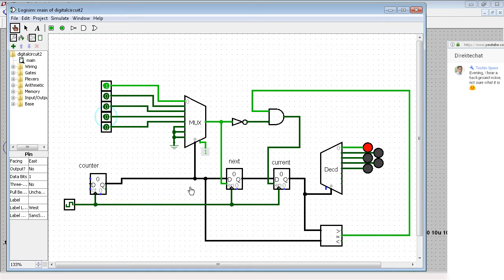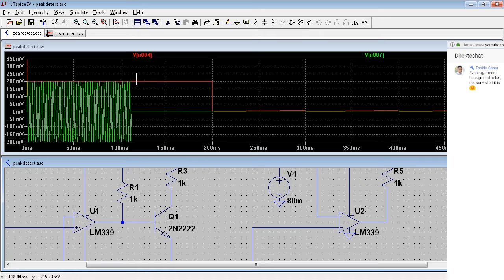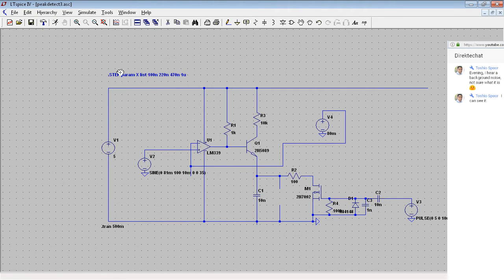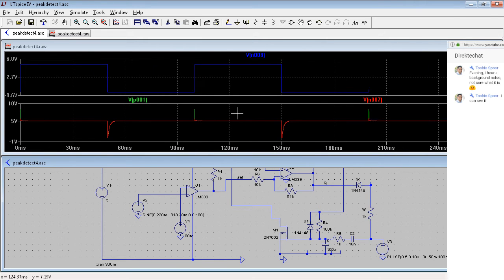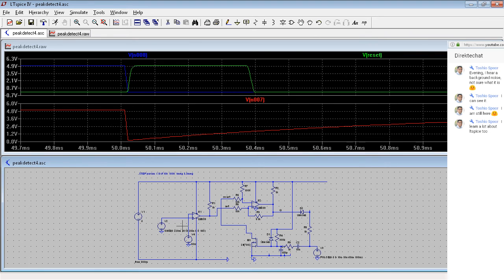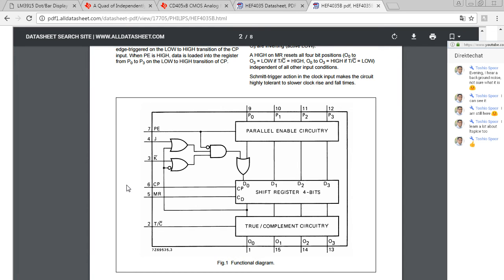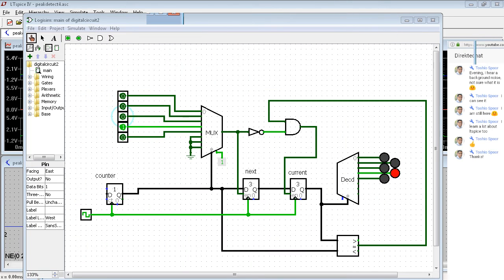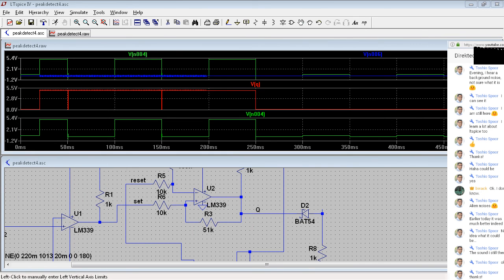Detecting audio on the amplifier switch box using LM339 (simulation)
I'm DONE. Audio Warning. Alien voices.
Will be going through five circuits that I looked at while looking for a audio peak detection for my amplifier switch with classic digital circuits.